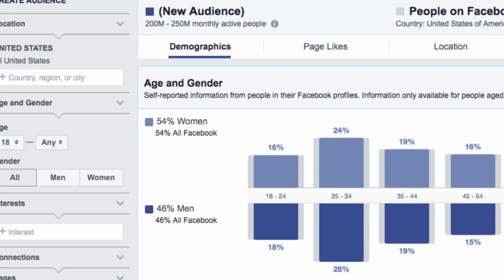You're Missing Out On $100 A Day Using Facebook Audience Insights In 2020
If you're not using the Facebook Audience Insights tool, then you're easily missing out on at least $100 a day if not more than that. This tool will save you a ton of time, a ton of money, and will help push your Facebook ads campaigns to the next level!

👉 𝗙𝗥𝗘𝗘 𝗦𝗧𝗥𝗔𝗧𝗘𝗚𝗜𝗘𝗦 𝗧𝗢 𝗠𝗔𝗞𝗘 𝗠𝗢𝗡𝗘𝗬!
👋 𝗛𝗜𝗧 𝗠𝗘 𝗢𝗡 𝗧𝗛𝗘 𝗦𝗢𝗖𝗜𝗔𝗟!
🧰 𝗨𝗦𝗘 𝗧𝗛𝗘 𝗥𝗜𝗚𝗛𝗧 𝗧𝗢𝗢𝗟𝗦!
🤖𝗔𝗨𝗧𝗢𝗠𝗔𝗧𝗘 𝗬𝗢𝗨𝗥 𝗔𝗠𝗔𝗭𝗢𝗡 𝗦𝗧𝗢𝗥𝗘!
📹𝗠𝗬 𝗖𝗔𝗠𝗘𝗥𝗔 𝗚𝗘𝗔𝗥
Neewer Ring Light
Sony A6000
Sigma 30mm f1.4 Lens
Sony 50mm f1.8 Lens
Galaxy S20 Ultra